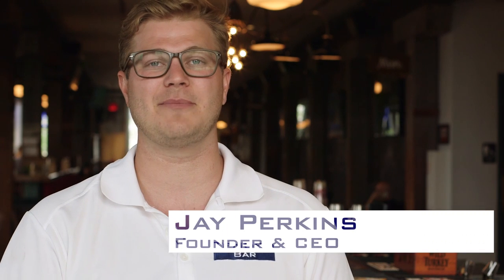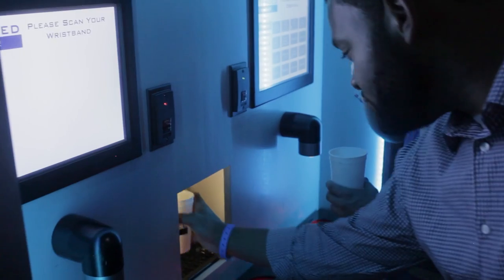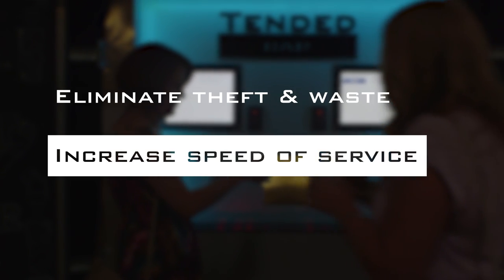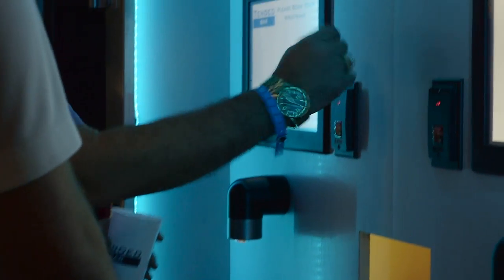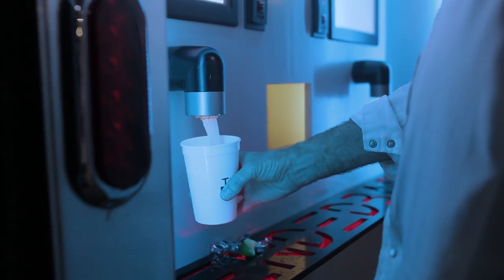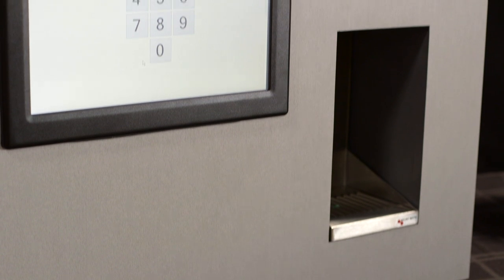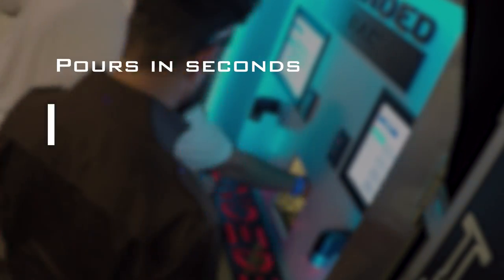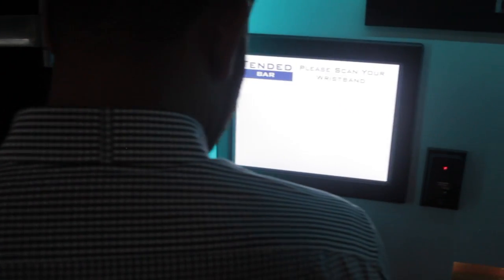What is TendedBar?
TendedBar is an automated alcoholic beverage dispensing system that was designed to maximize profit with the touch of a button.

BARS AND RESTAURANTS - If your server can ring in a cocktail on your Point of Sale (POS) then they can start pouring their own cocktails as well at the touch of a button.

STADIUMS AND ARENAS - TendedBar was specifically designed to cater to high-volume venues, with the ability to serve a high quality cocktail in a matter of seconds.

HOTELS - The hotel mini bar has been mini for far too long. TendedBar can replace the standard minibar station with its hospitality-based minibar system.

RESIDENTIAL APPLICATIONS - Set your space apart! We custom design bars to fit into any space. TendedBar is perfect for entertaining or for fixing that nightly cocktail after work.